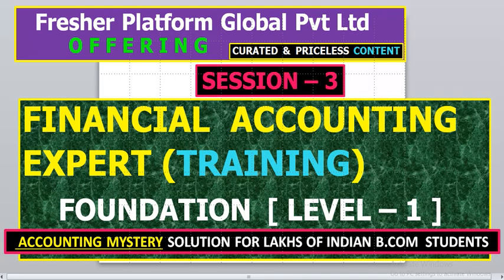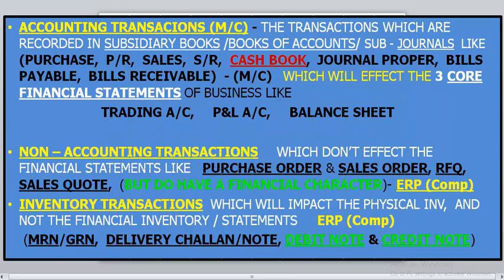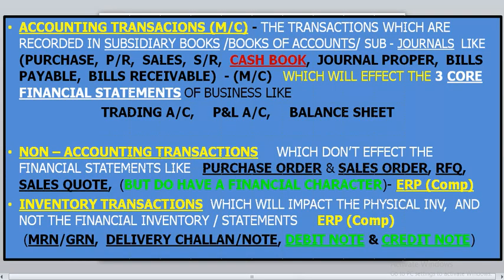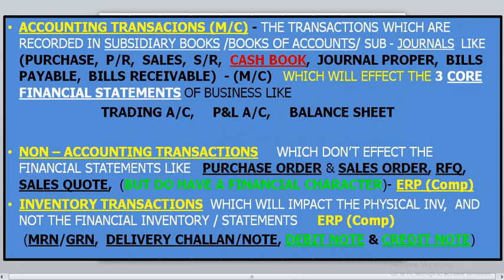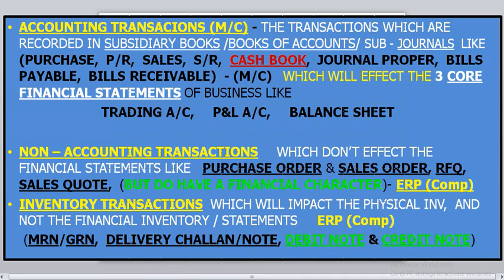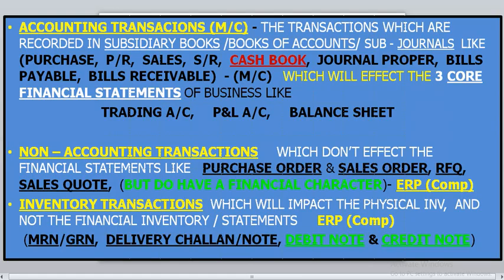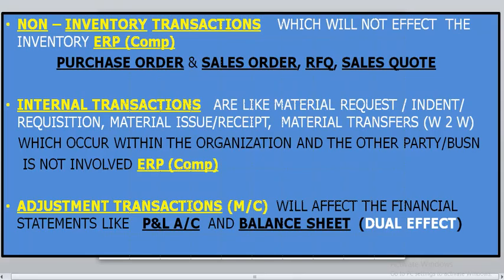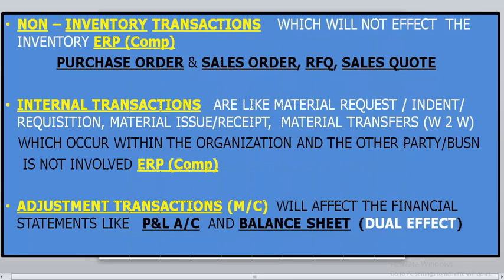FINANCIAL ACCOUNTING EXPERT TRAINING (SESSION 3)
This session deals with the types/kinds of Transactions both reference to Manual and Modern/Computer Application Accounting in a clear manner.